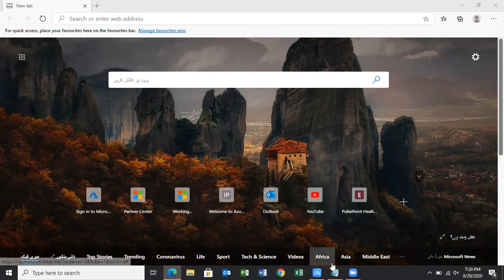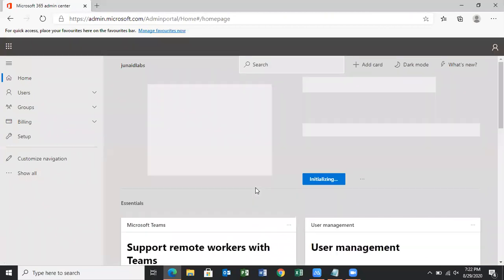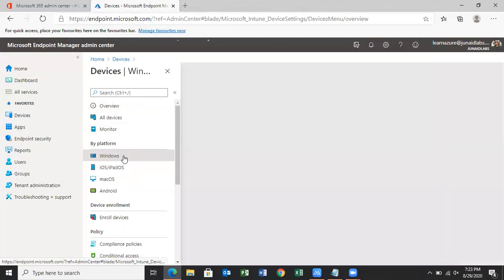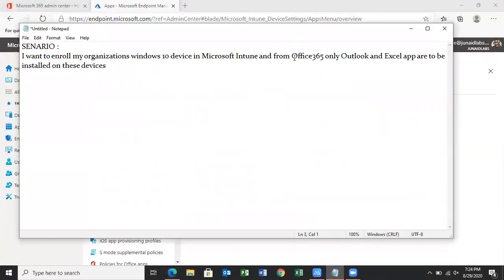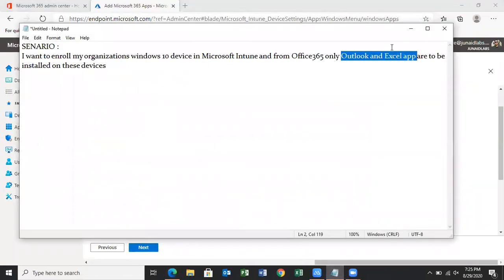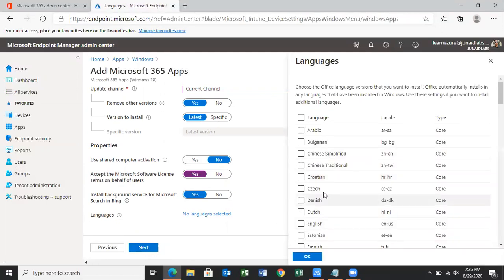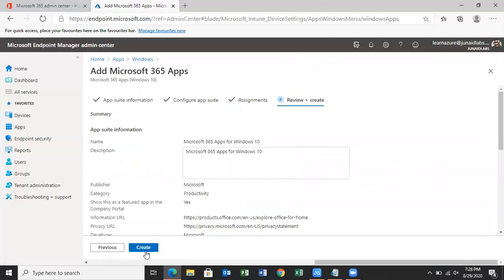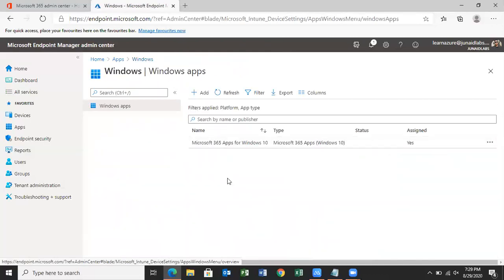Configuring Intune for Windows 10 devices and adding selected Office365 apps in Intune devices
SCENARIO :
I want to enrol my organization's windows 10 device in Microsoft Intune and from Office365 only Outlook and Excel app is to be installed on these devices